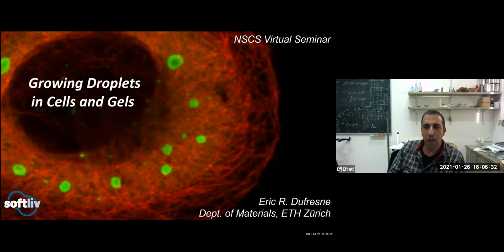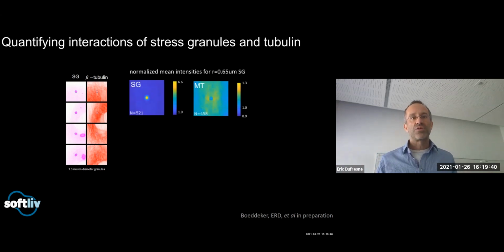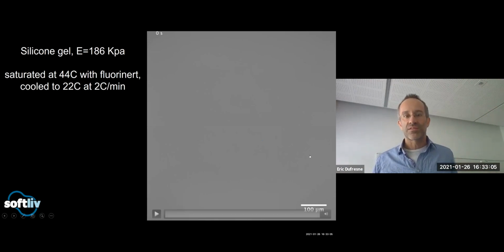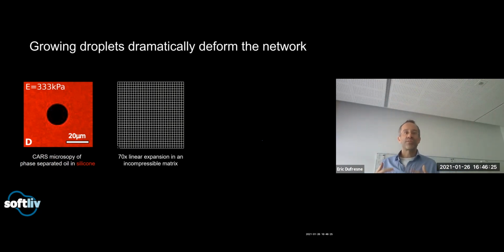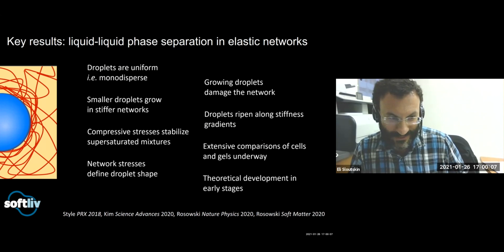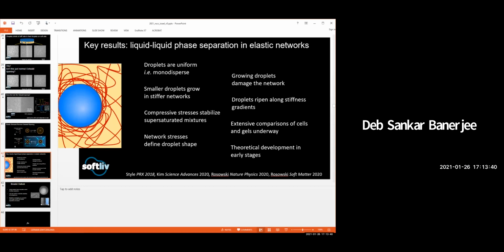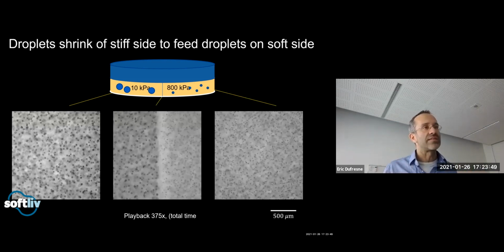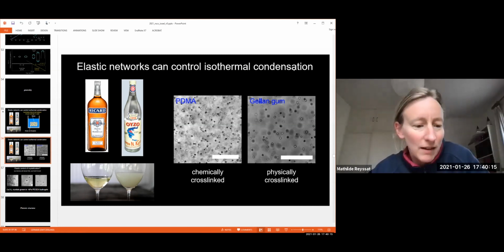Prof. Eric Dufresne - Growing droplets in cells and gels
Abstract: To function effectively, living cells compartmentalize myriad chemical reactions. In the classic view, distinct functional volumes are separated by thin oily-barriers called membranes. Recently, the spontaneous sorting of cellular components into membraneless liquid-like domains has been appreciated as an alternate route to compartmentalization. I will review the essential physical concepts thought to underlie these biological phenomena, and outline some fundamental questions in soft matter physics that they inspire. Then, I will focus on the coupling of phase separation to elastic stresses in polymer networks. Using a series of experiments spanning living cells and synthetic materials, I will demonstrate that bulk mechanical stresses dramatically impact every stage in the life of a droplet, from nucleation and growth to ripening and dissolution. These physical phenomena suggest new mechanisms that cells could exploit to regulate phase separation, and open new routes to the assembly of functional materials.